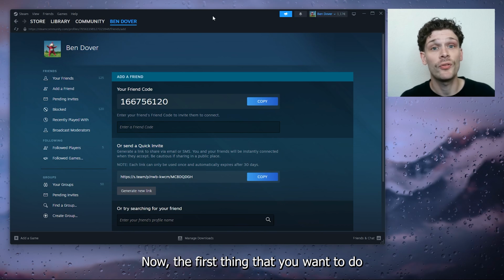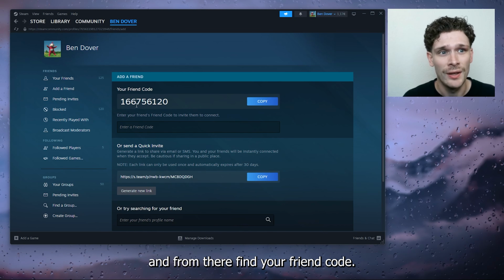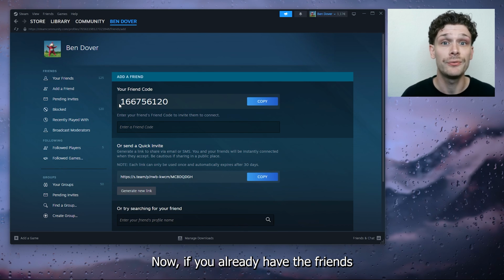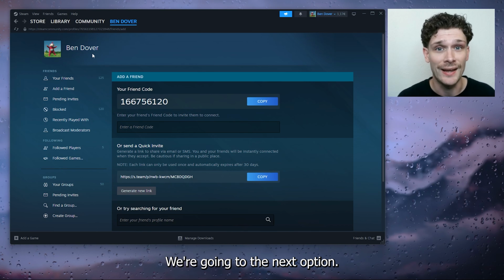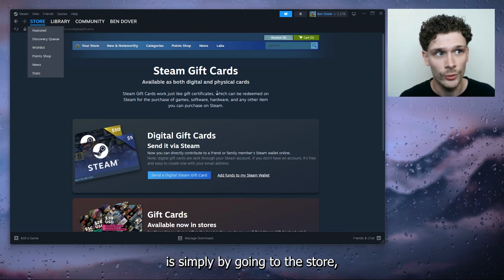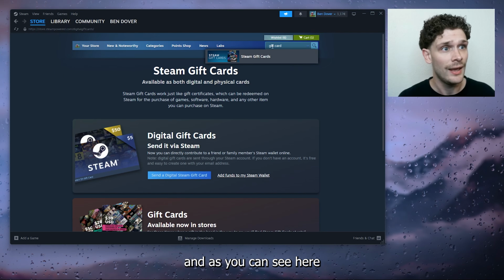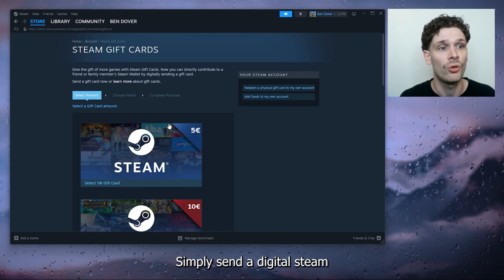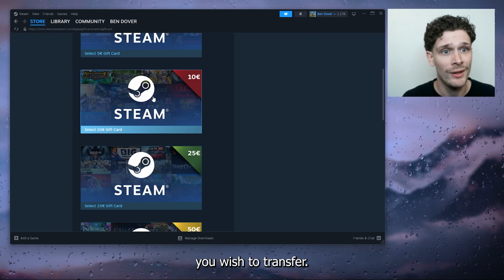How To Send Money To Friends On Steam - Transfer Steam Balance To Friends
Learn how to send money to friends on Steam and transfer your Steam balance with our comprehensive guide. This step-by-step tutorial will help you understand the methods available for gifting funds to your friends on Steam, whether through digital gift cards or other available options. Discover the best ways to manage your Steam balance and ensure your friends receive the funds they need. Whether you're new to Steam or an experienced user, this guide will assist you in sending money to friends on Steam efficiently. Join us and start transferring your Steam balance today!